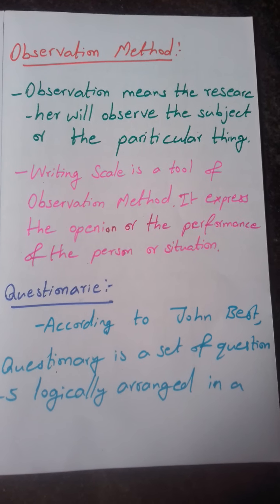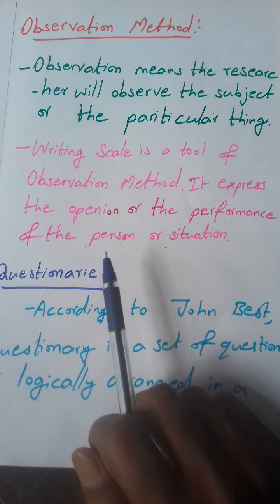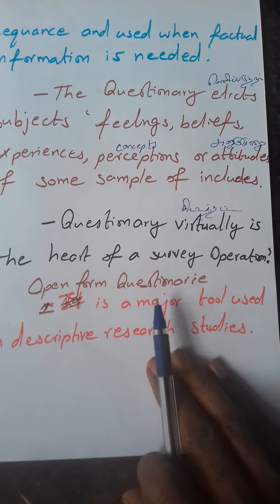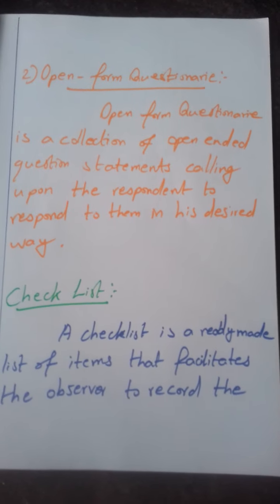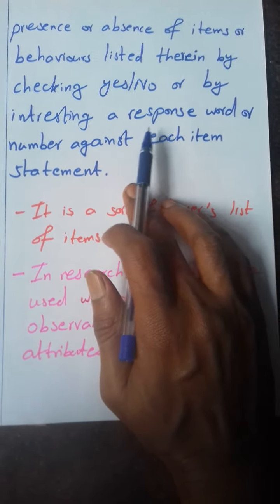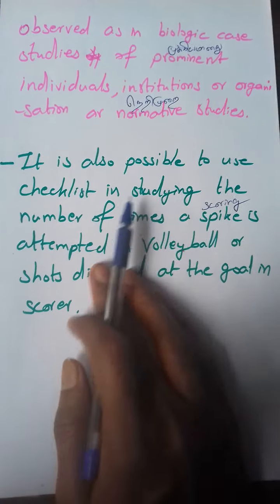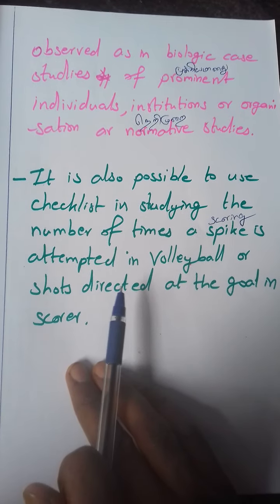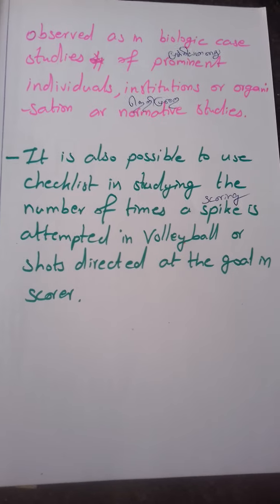PG-TRB Physical Director: Tools and techniques of Research- Observation,Questioner & Check list